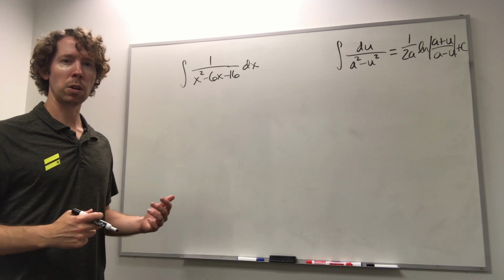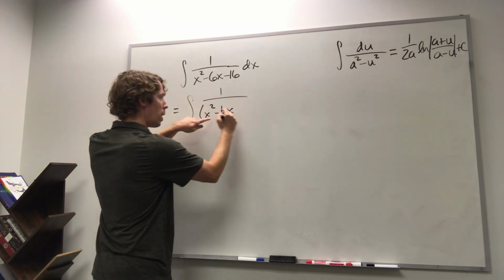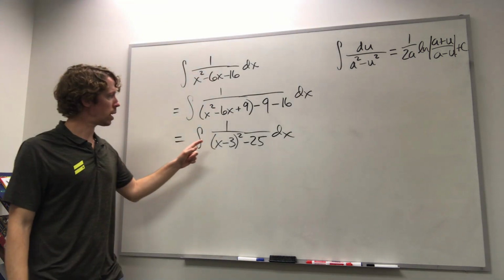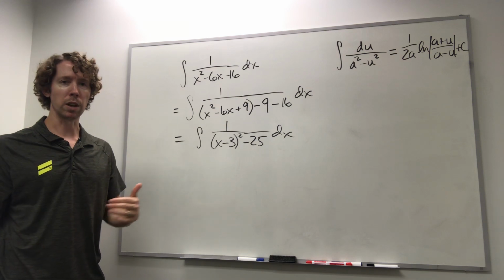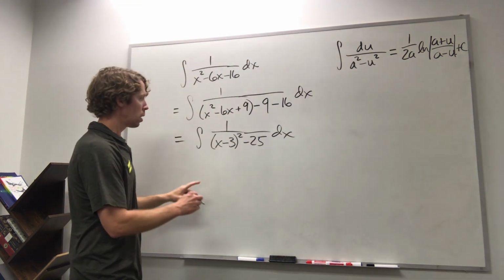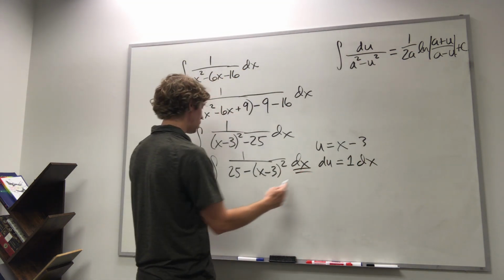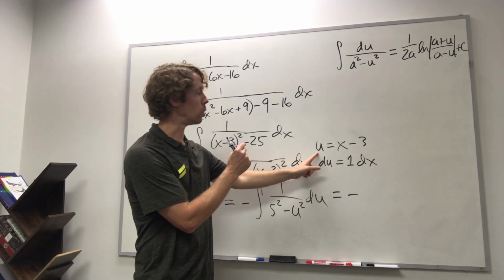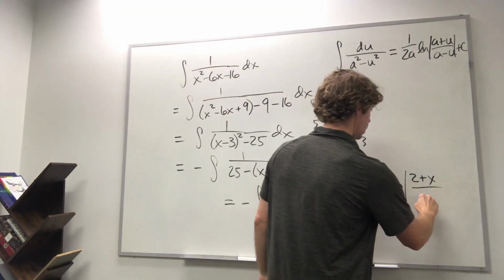Table of integrals after completing the square